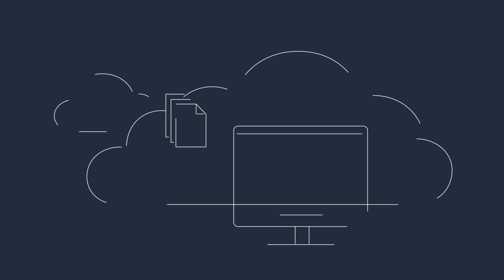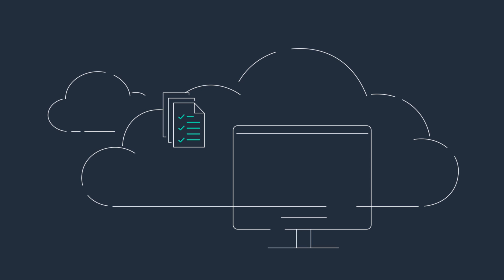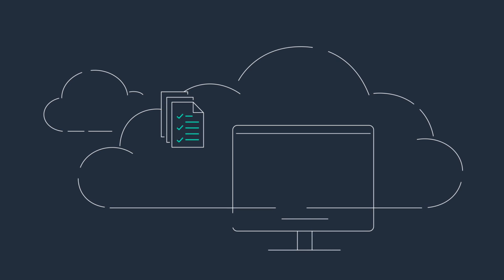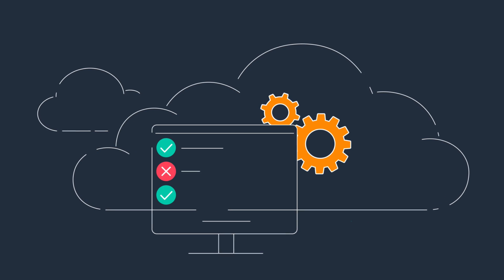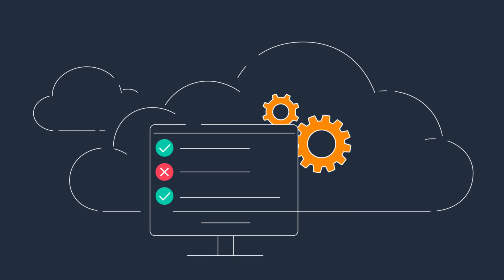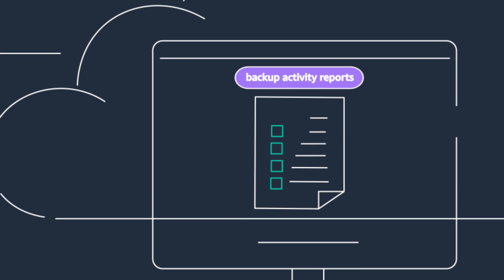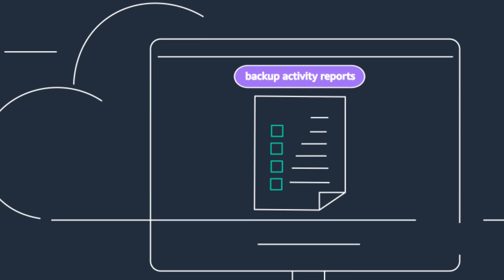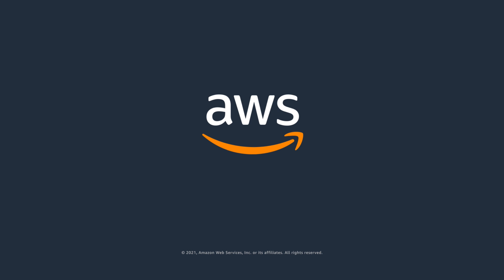Introducing AWS Backup Audit Manager | Amazon Web Services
AWS Backup Audit Manager is a new capability in AWS Backup that allows you to audit the compliance of your backup activity using defined parameters to meet business and regulatory needs. By using built-in customizable controls and defining parameters, such as backup frequency or retention period, you can audit your backups to see if they satisfy your organizational and regulatory requirements.

AWS Backup Audit Manager automatically tracks your backup activities and detects when your backup activity drifts from your defined parameters, enabling you to take quick corrective actions. AWS Backup Audit Manager's built-in dashboards and auditor-ready reports help you meet your business continuity goals and manage regulatory audits.